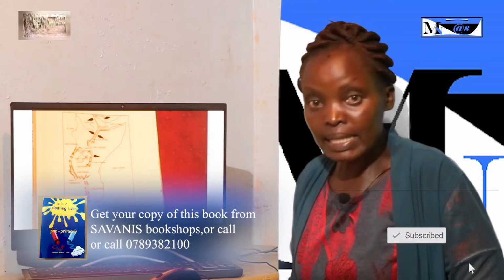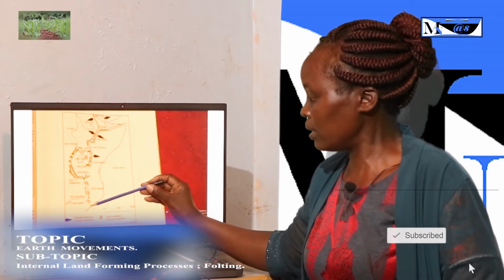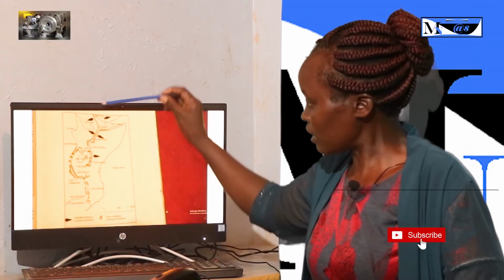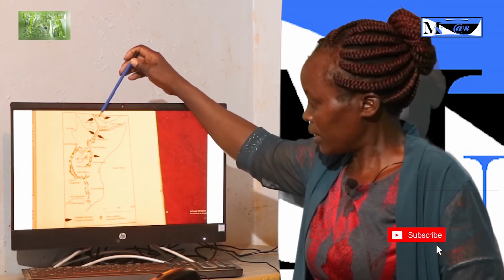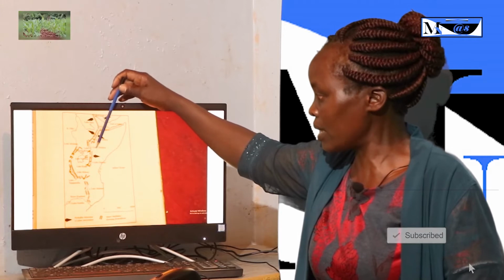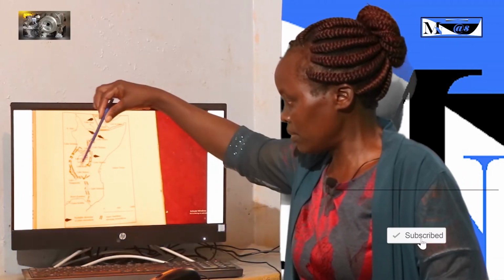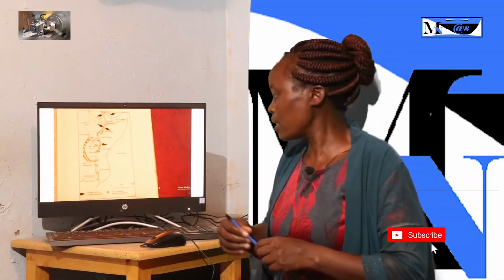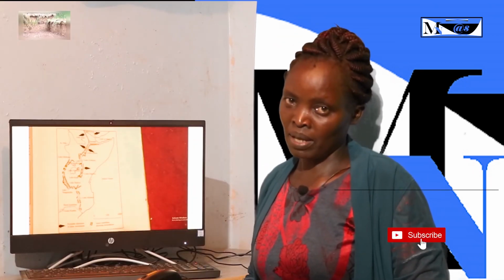Geography Form Two Lesson Ten